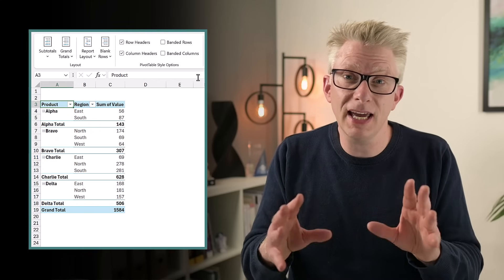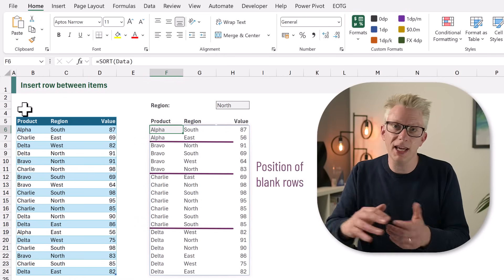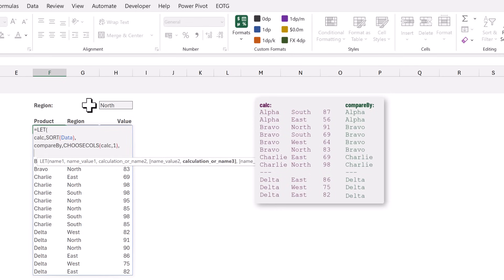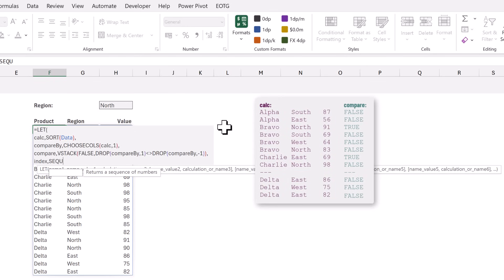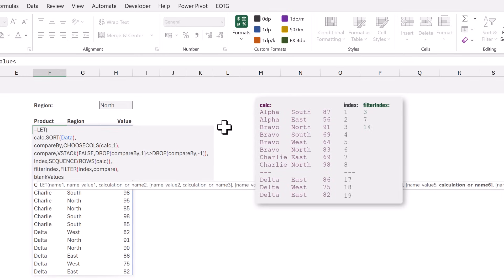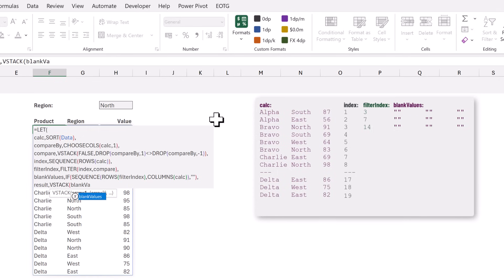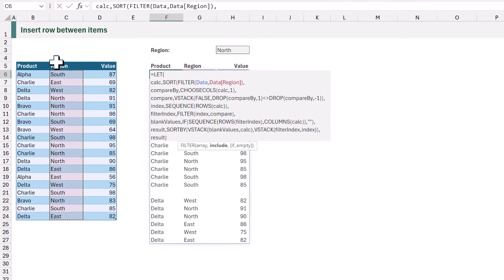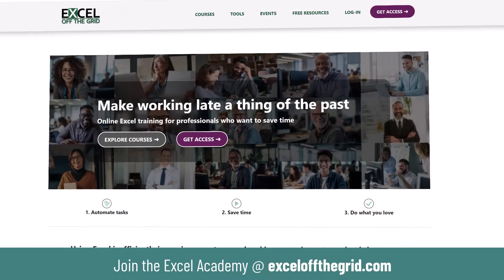Dynamically insert blank rows between items in Excel | Make your analysis easier to read.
Sign up for our free Insiders program and get the example file:
File Reference for this video: 0254 Blank row between items

In this video, we explore a technique to insert blank rows in any array or range.

When faced with a sea of values, it can be difficult to see what's going on. This method helps to add some spacing and make everything easier to read.

0:00 Introduction to Inserting Blank Rows
0:28 Shaping the data
1:17 Building the formula
5:58 Apply to different scenarios
6:59 Wrap-up